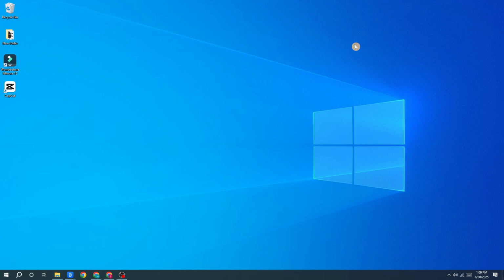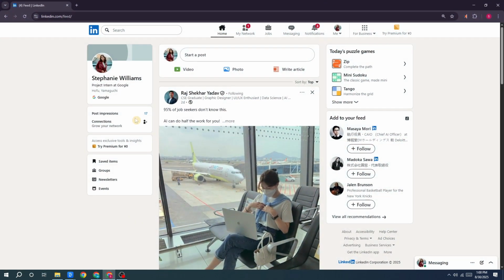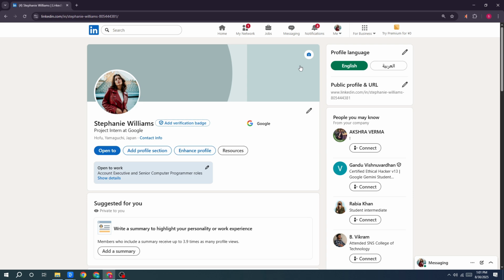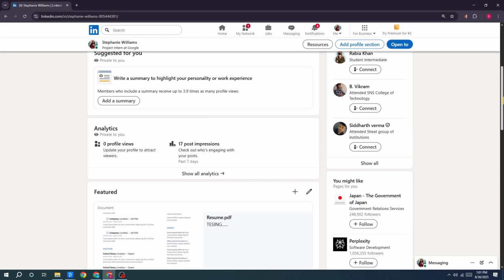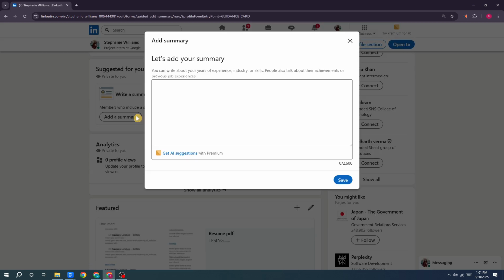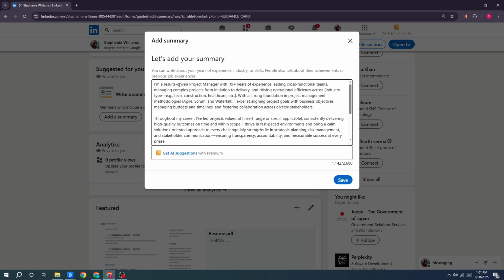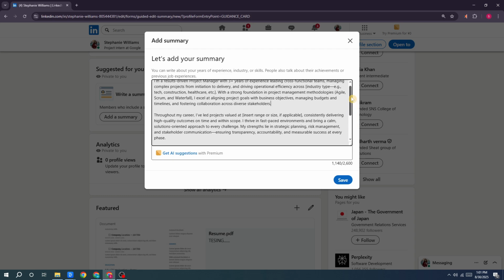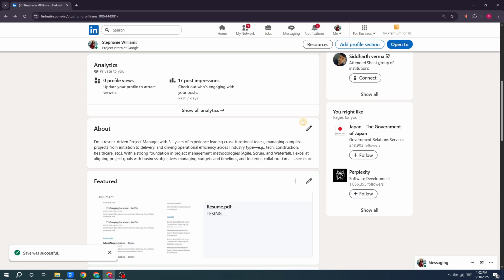How to Create LinkedIn Profile Summary – Full Guide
You’ll learn How to Create LinkedIn Profile Summary. This is how to make a strong first impression with a professional bio.